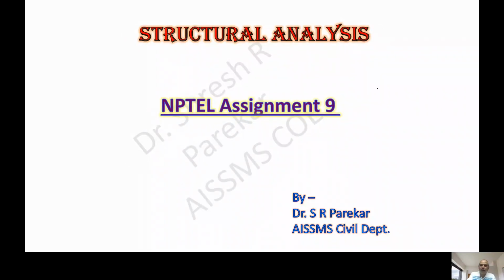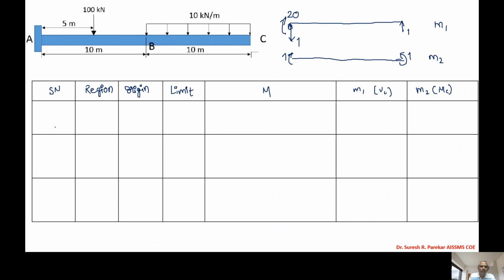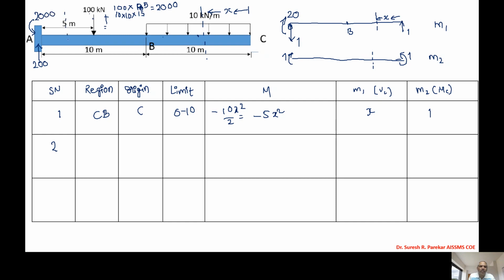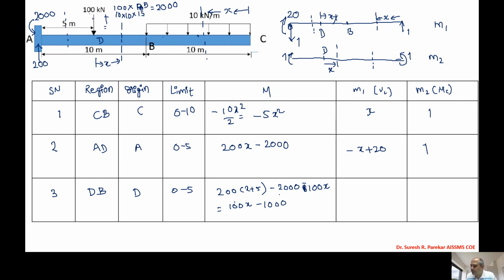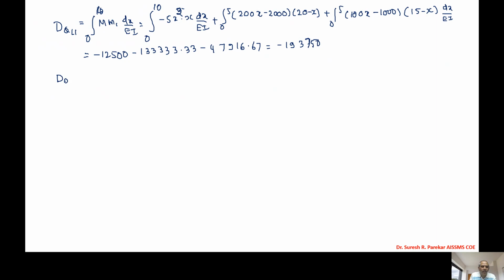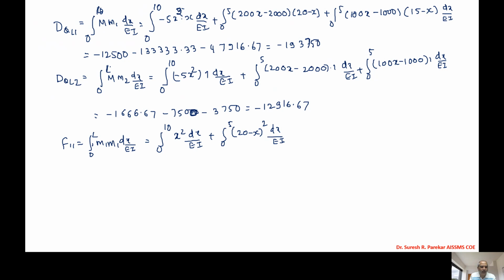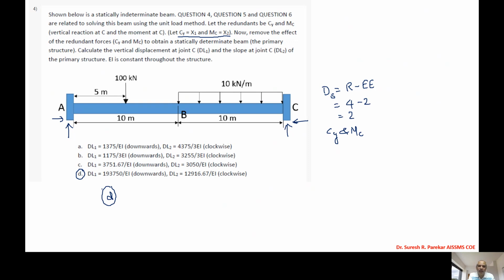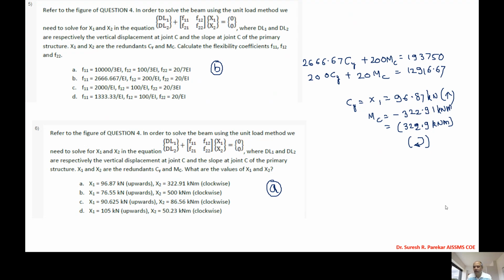NPTEL Assignment Part 2